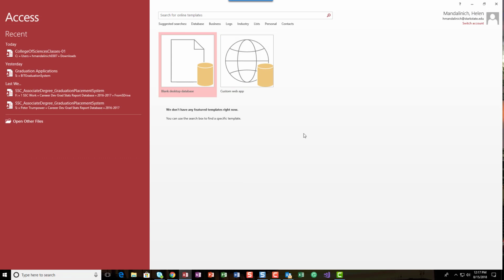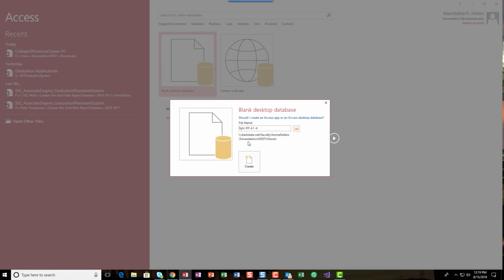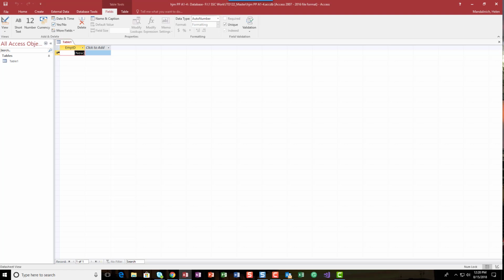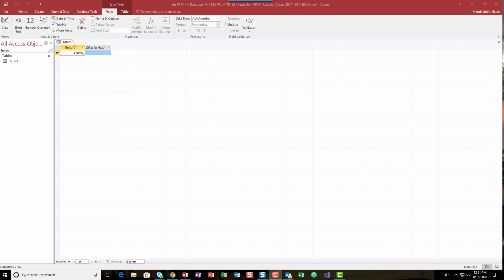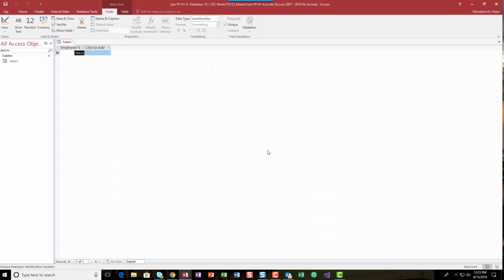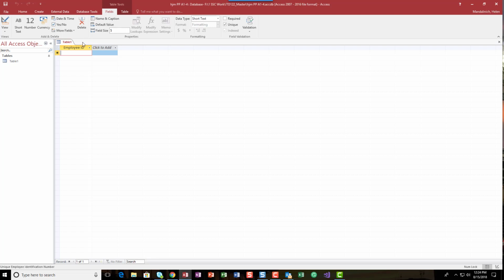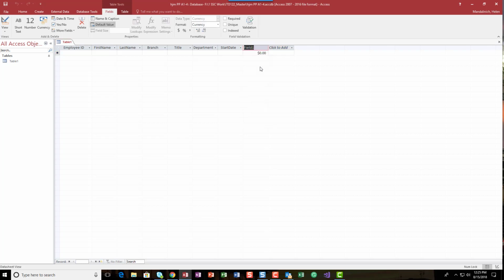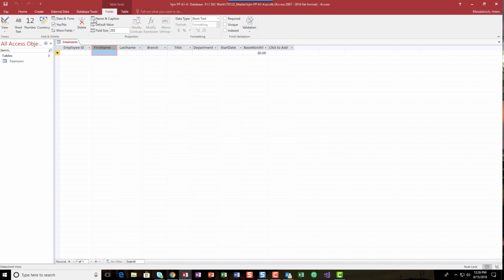Access Ch 1 PP 1-2 Movie 1 (steps 1 - 5)